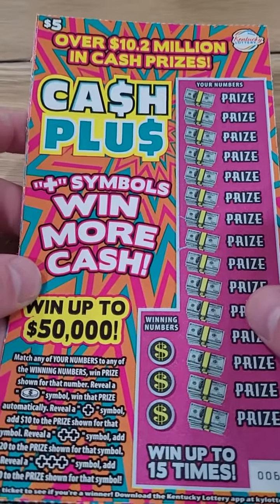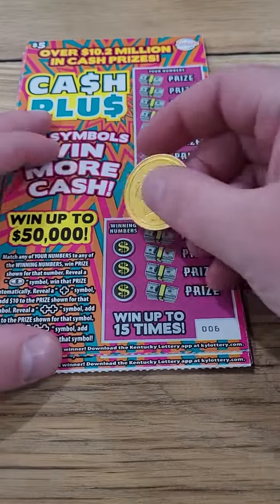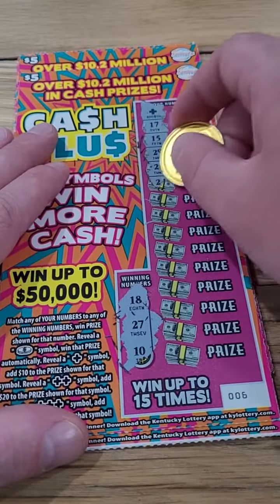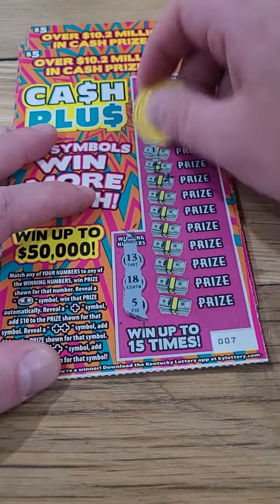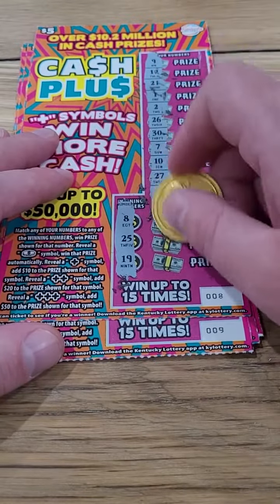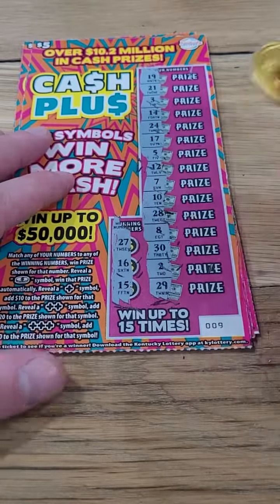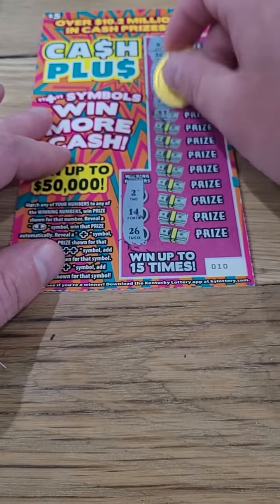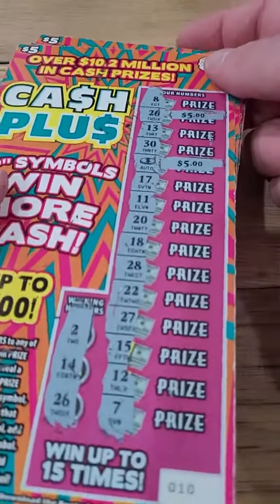NEW Lottery Tickets Cash Plus Scratch Offs!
Fan Mail 👇👇

Justin Couch
Ludlow, KY
41016